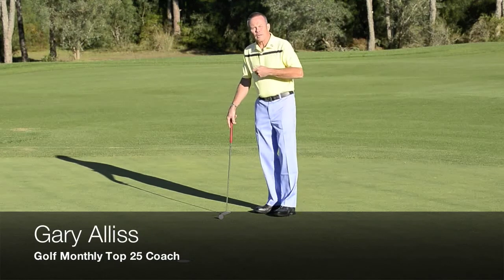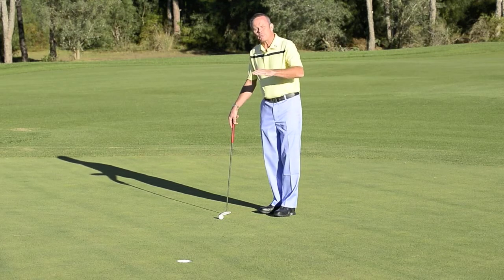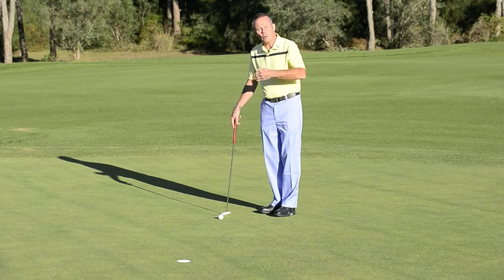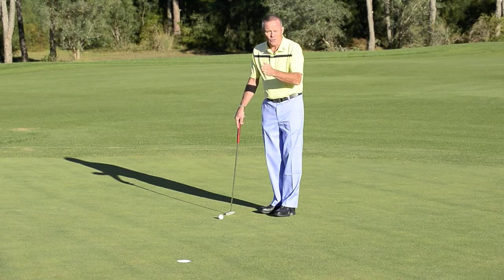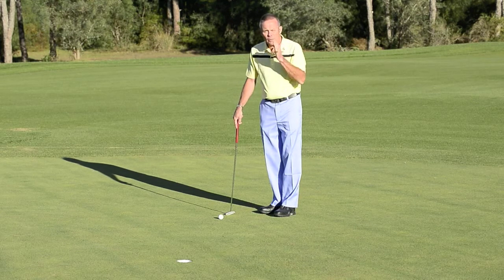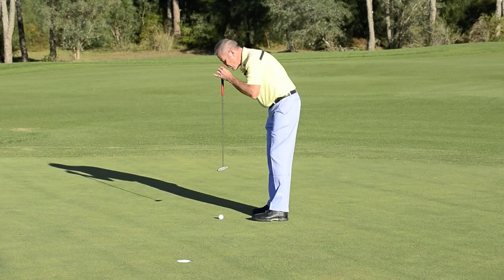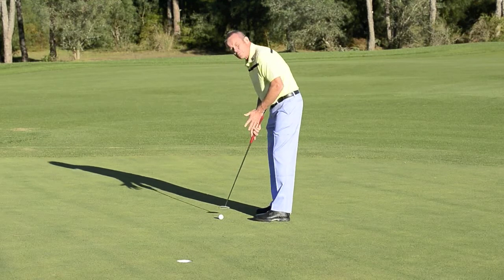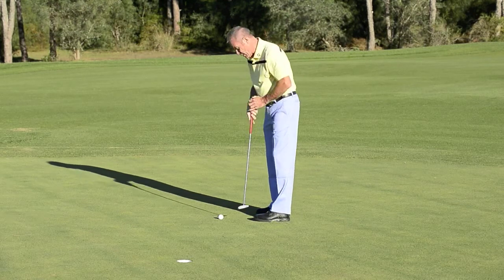Putting technique: Head position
Golf Monthly Top 25 Coach Gary Alliss offers some essential advice on where your eyes should be in relation to the ball when you putt